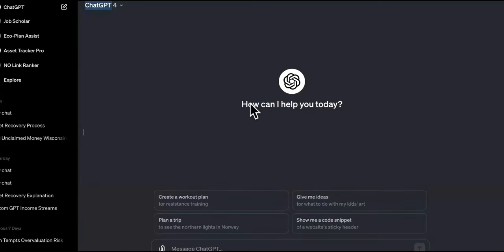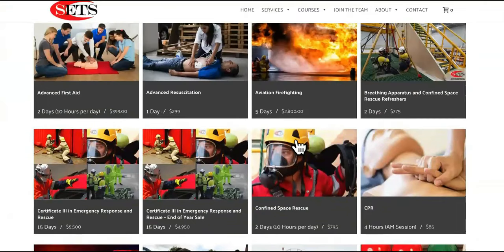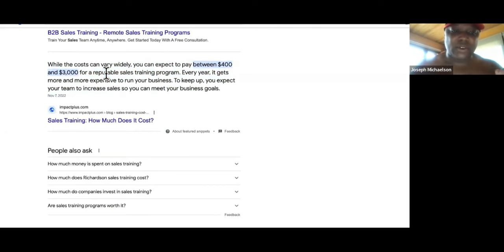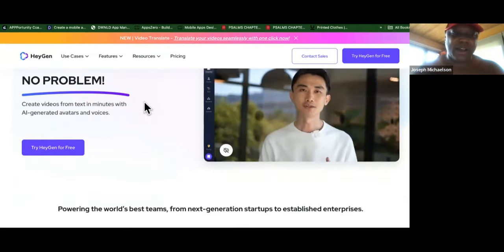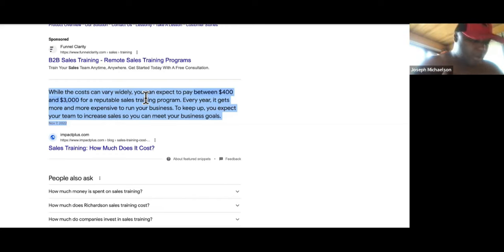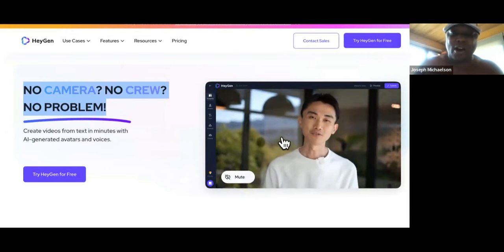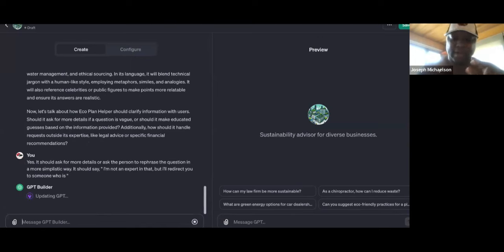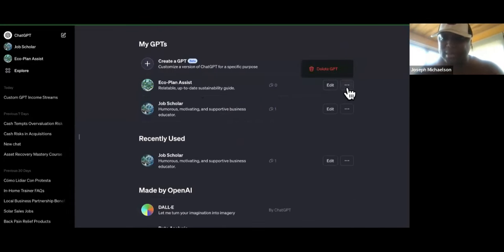3 DIFFERENT Custom Gpts ANY AGENCY Can Copy To Make Money Online With!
ANY Agency Owner can create custom gpt's using the GPT builder!

Custom GPT Builds Passive Income Stream AFTER ChatGpt Update 3,000/Month [PART 1]
Custom GPT Builds Passive Income Stream AFTER ChatGpt Update 15000/Month [PART 2]

 In the latest ChatGPT update, You must have chatgpt 4 or plus to do this. The best thing you can use these custom gpts for is to make money and new passive income streams! That's exactly why I created this gpt builder tutorial to show you how to create custom gpt for beginners.